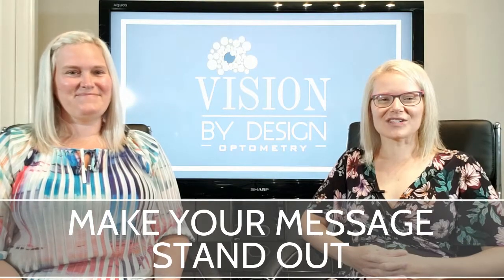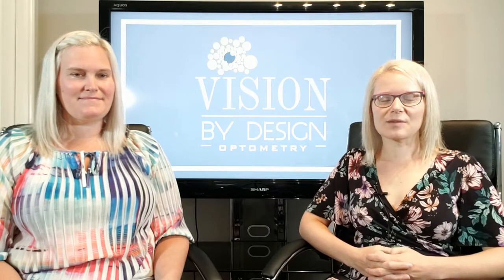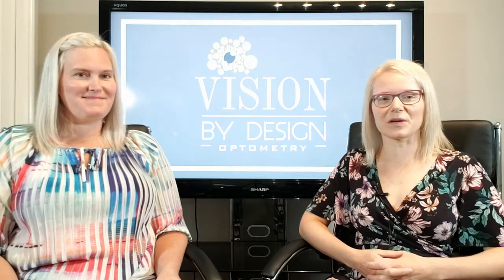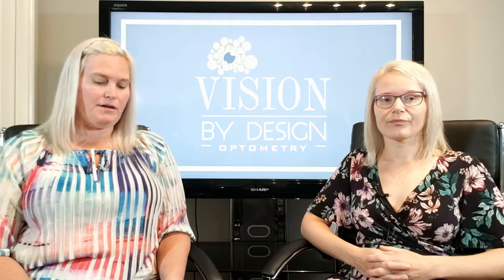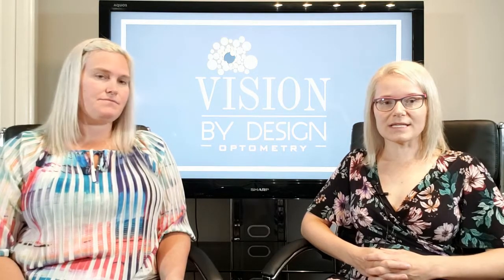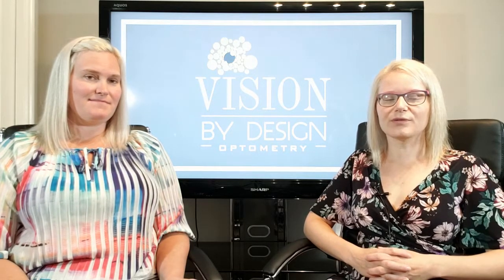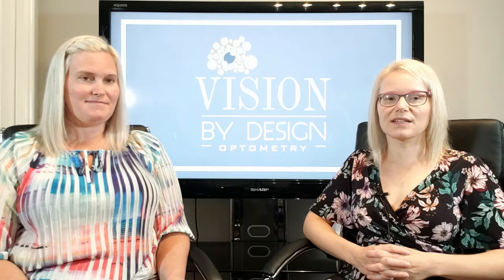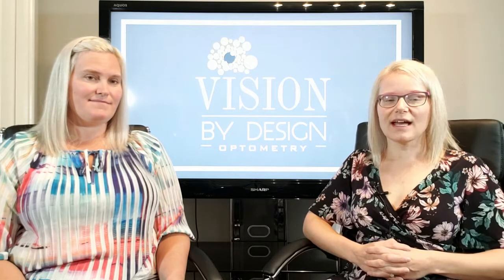Vision Therapy Edmonton | Oculomotor Dysfunction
At Vision by Design, we are excited to be able to address all of your visual concerns.

In this video Dr. Sarah Keep Optometrist, shares…

Vision By Design Optometry specializes in Vision Therapy for patients with binocular vision disorders.  These disorders commonly arise in patients following traumatic brain injury, such as a concussion, and can cause symptoms such as difficulty focusing the eyes, double vision, light sensitivity, motion sensitivity, dry eye, and balance issues.

Binocular vision disorders can also occur in children resulting in reduced attention or comprehension while reading, headaches, eye strain, double vision when reading, difficulty copying from the board in school, or avoidance of near work.

A doctor supervised program of vision therapy, or neuro-optometric rehabilitation is like physiotherapy for the eyes and can teach the patient to use their visual system more effectively, which alleviates many of their symptoms.